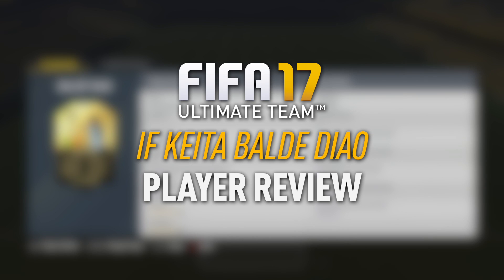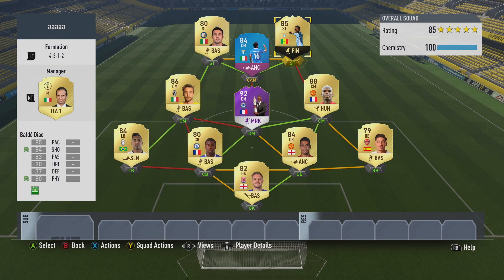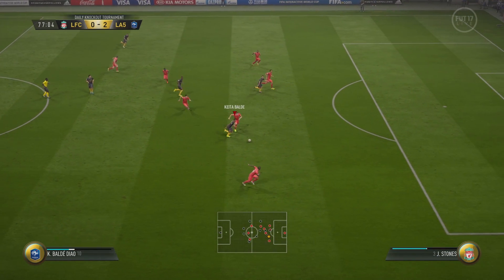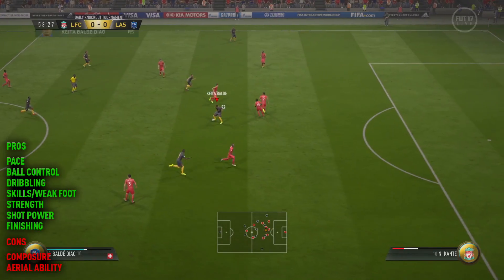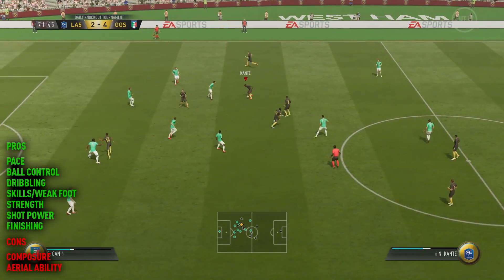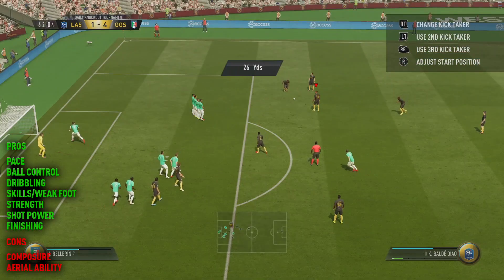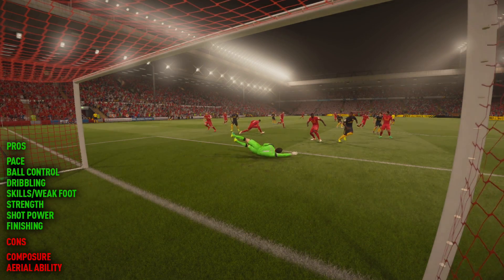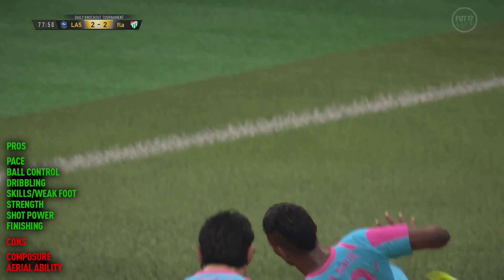FIFA 17 IF KEITA BALDE DIAO (85) *STRIKER* PLAYER REVIEW! FIFA 17 ULTIMATE TEAM!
FIFA 17 IF BALDE DIAO Player Review! FIFA 17 Serie A Martial!

Artist -
Alan Walker